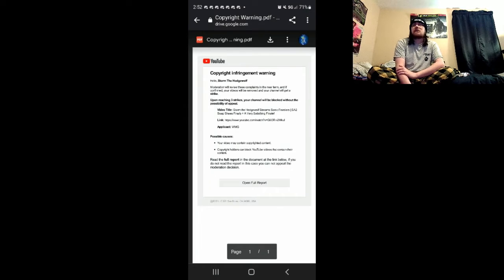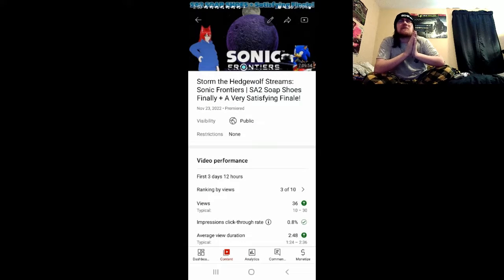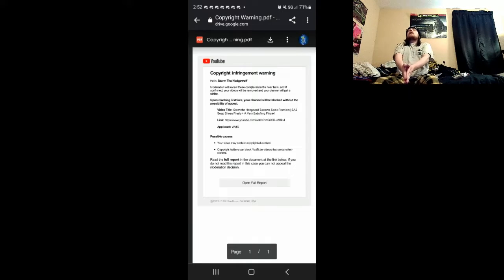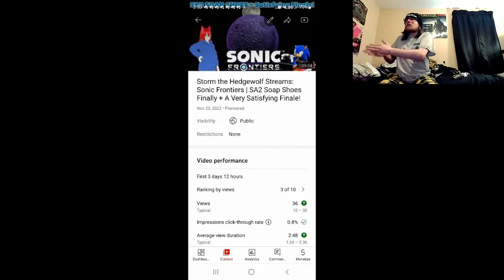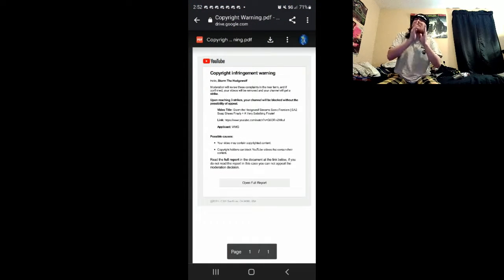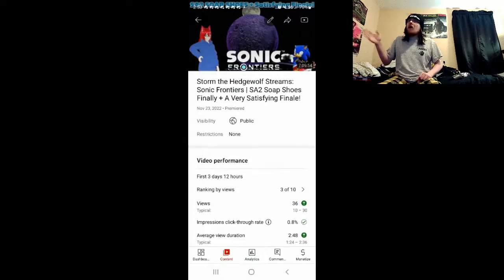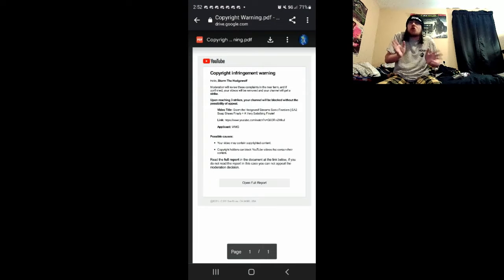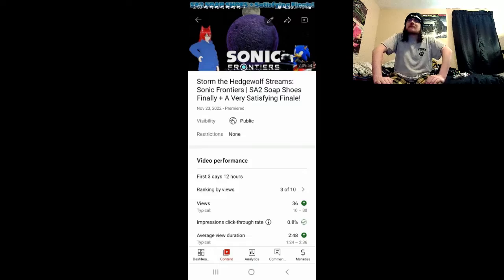Storm the Hedgewolf rants on Youtube's bulshit again